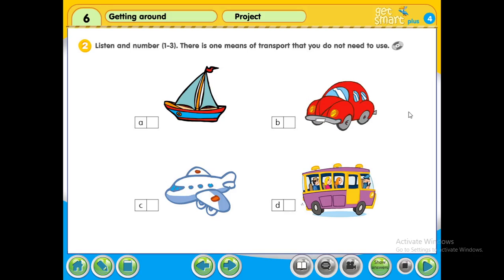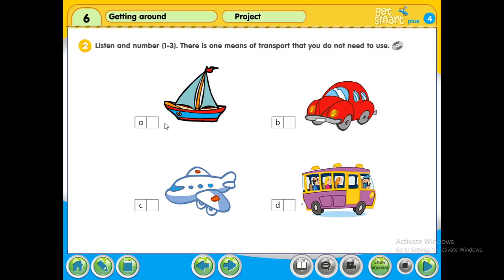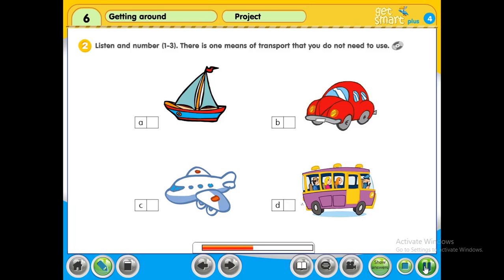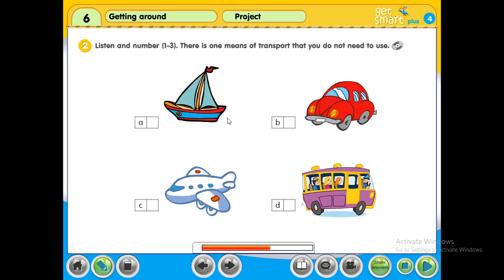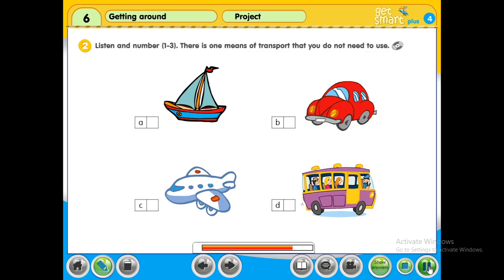Y4 W pg54 q2